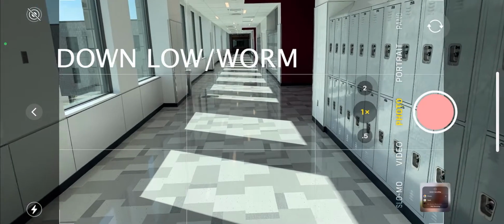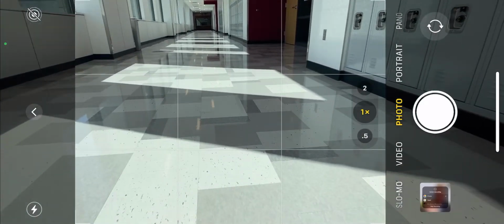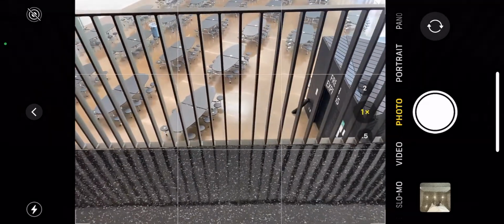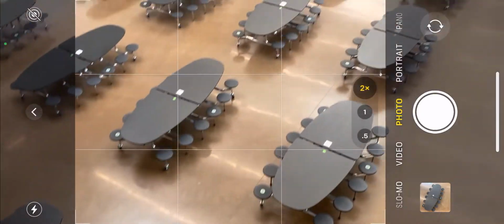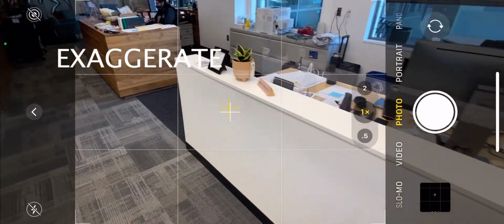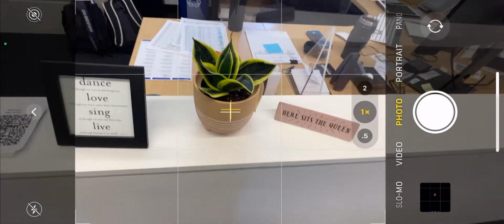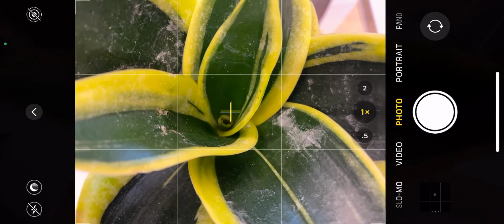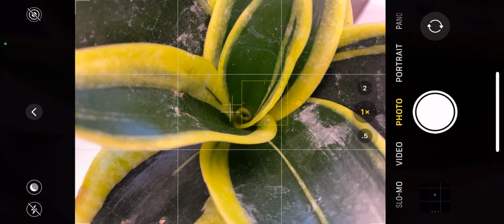Angles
Down Low/Worm 0:00
Bird's Eye 1:30
Straight Up 3:16
Twist 5:16
Exaggerate 8:05